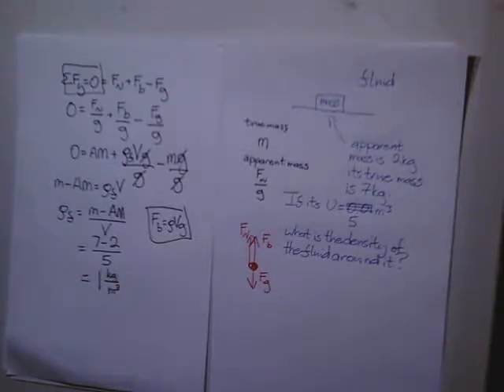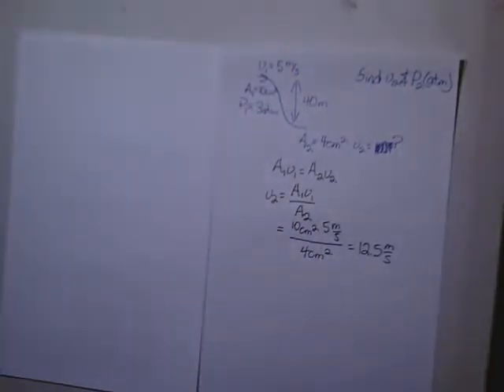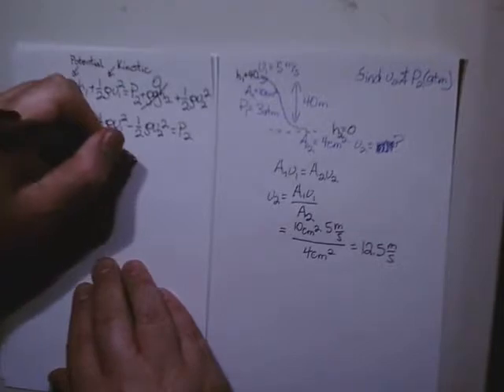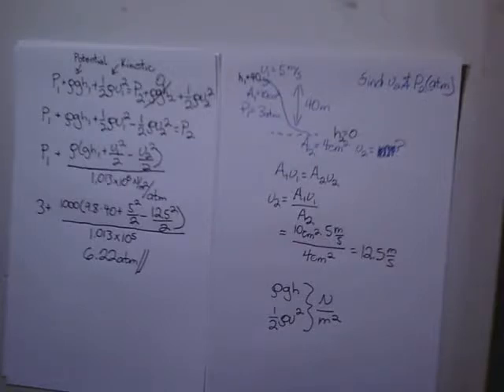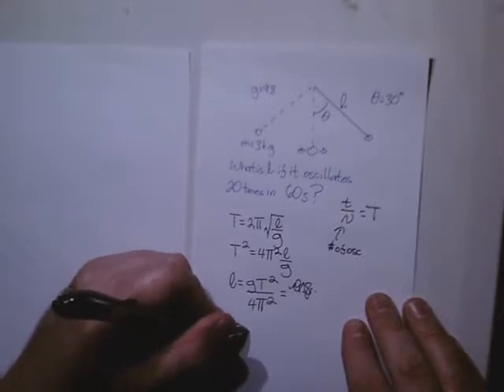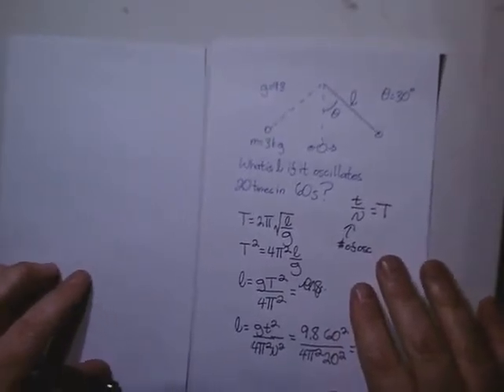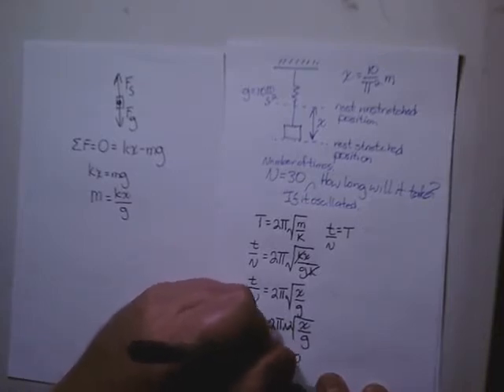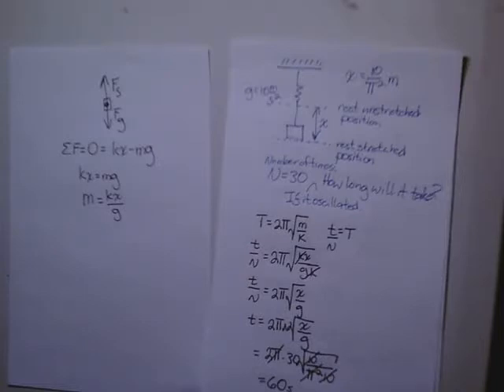Test 3 Review Wednesday Part 2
We did problems... tons and tons of problems.